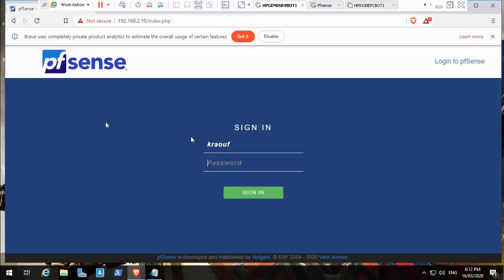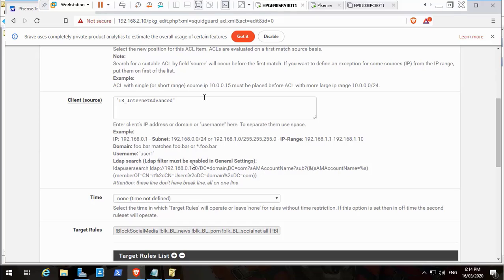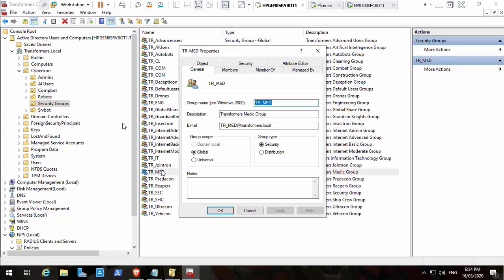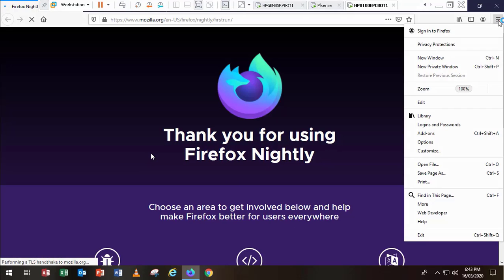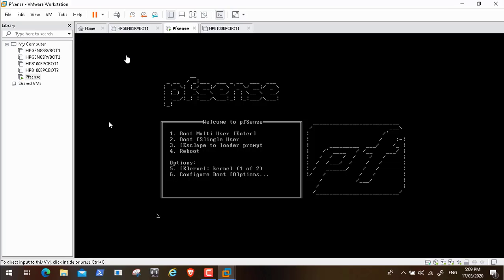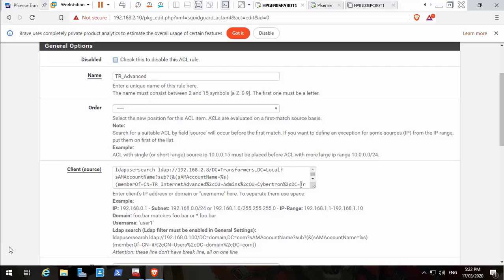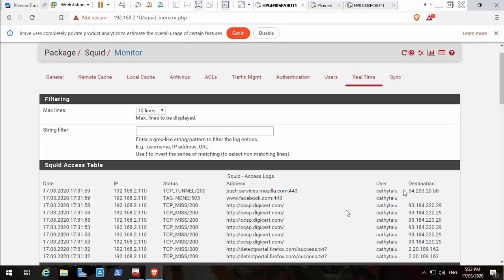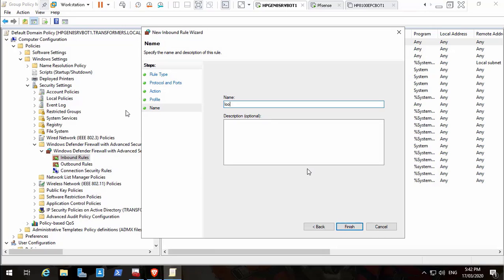Install Squid and SquidGuard (Proxy & Webfilter Feature) on Pfsense Firewall part 5 ( English Audio)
Reference Videos